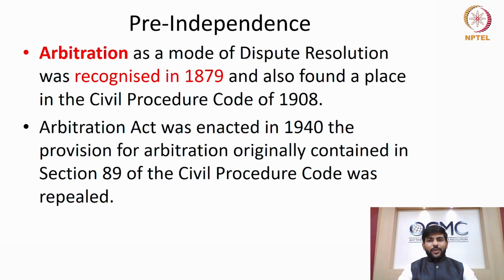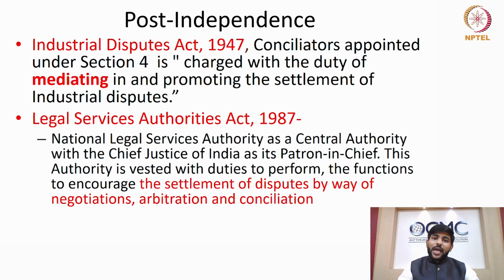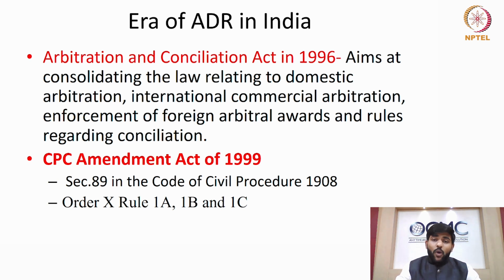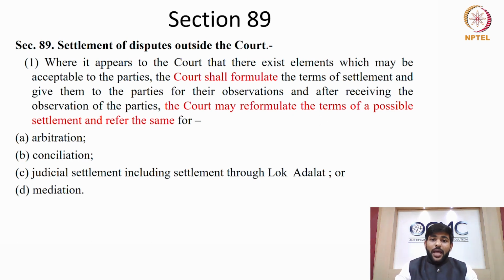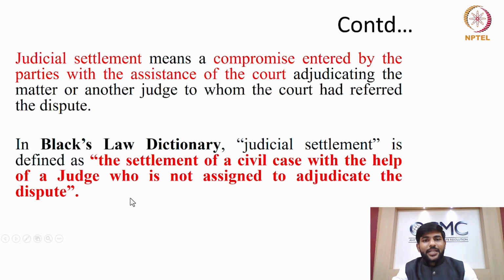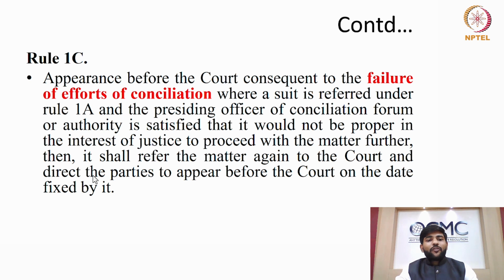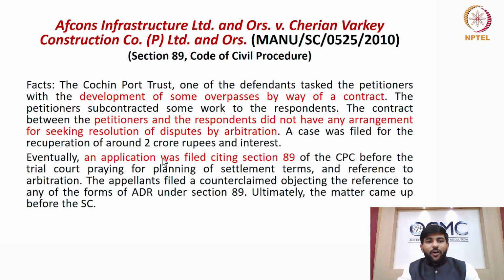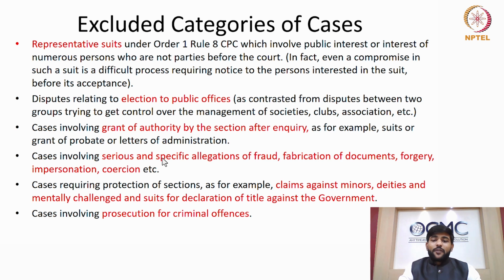Legal Development of ADR in India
Mr. Akshay Yadav,
Teaching Associate,
National Law School of India University (NLSIU),
Bangalore

Section 89, Afcons Case, Salem Bar Association Case
Legal development of ADR